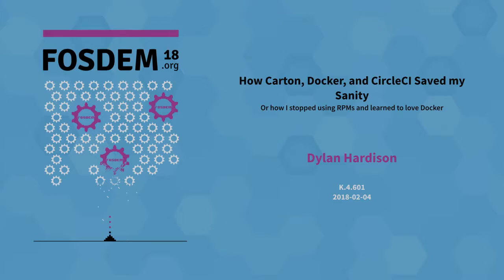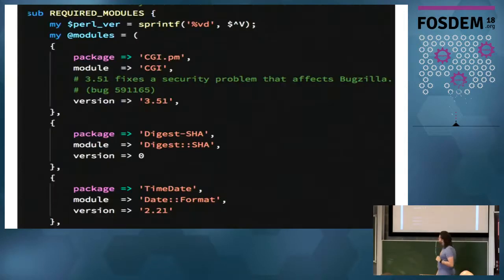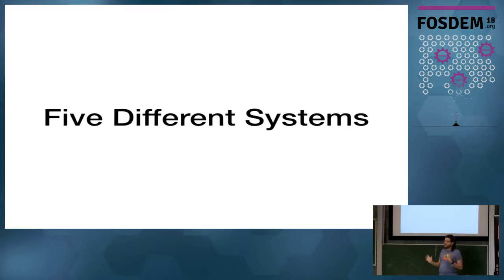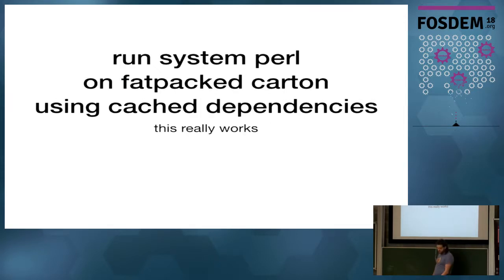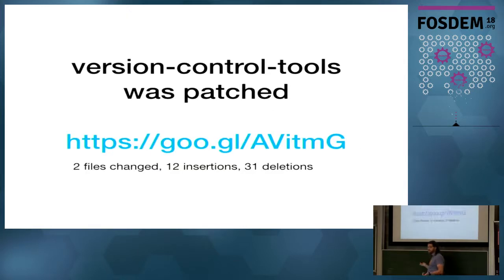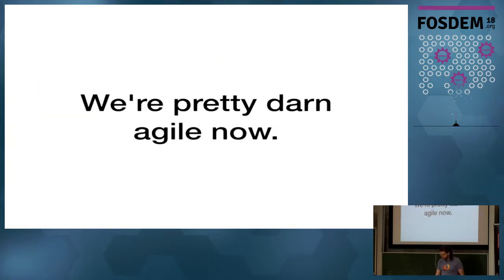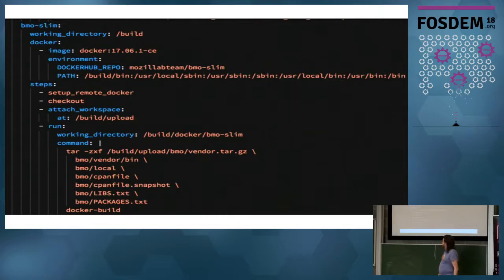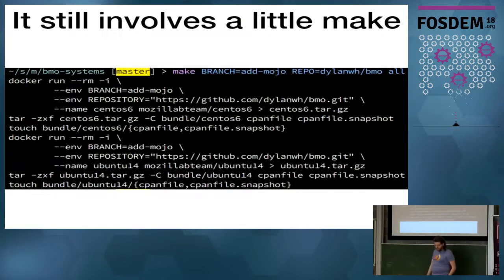How Carton, Docker, and CircleCI Saved my Sanity Or how I stopped using RPMs and learned to love Do…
How Carton, Docker, and CircleCI Saved my Sanity Or how I stopped using RPMs and learned to love Docker
by Dylan Hardison